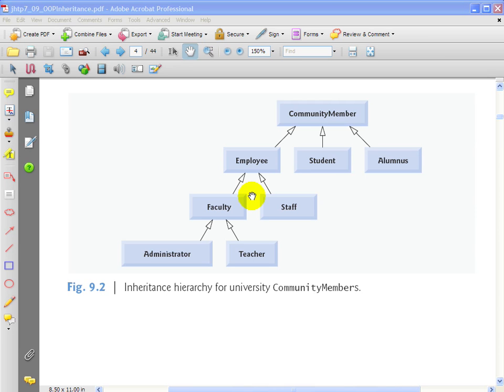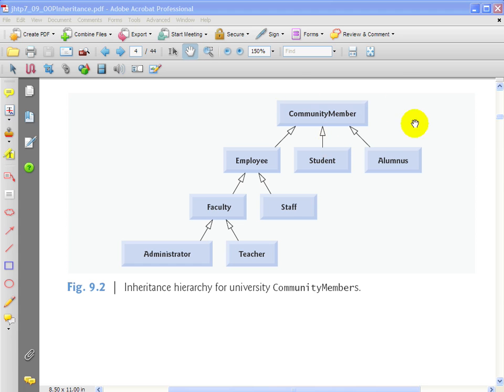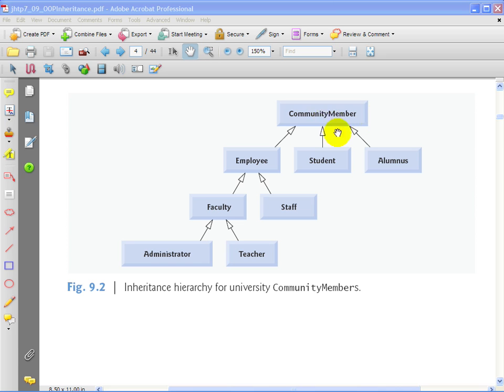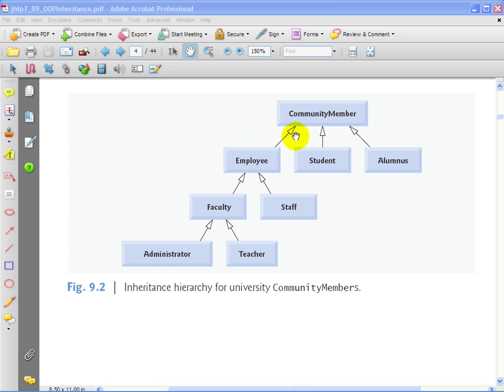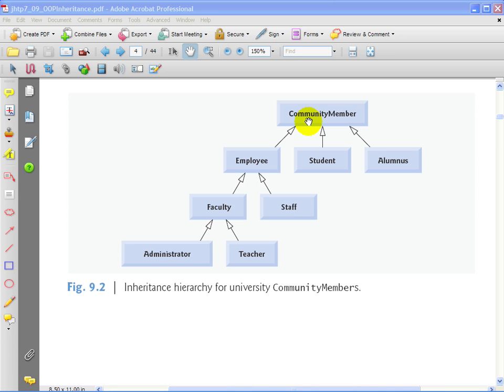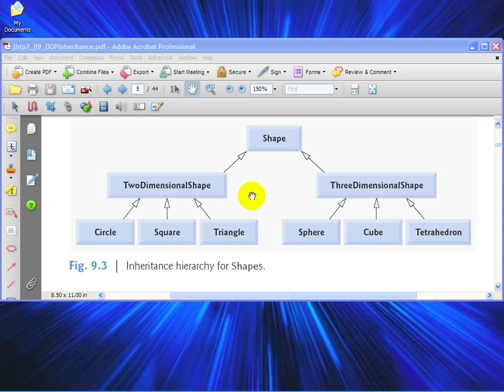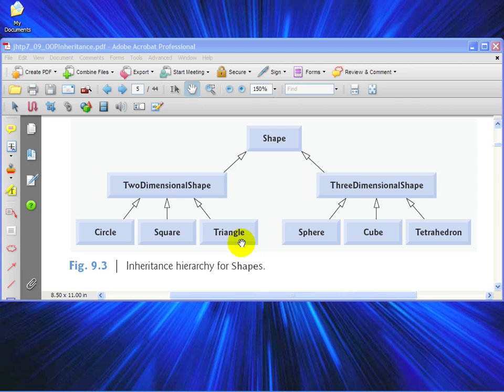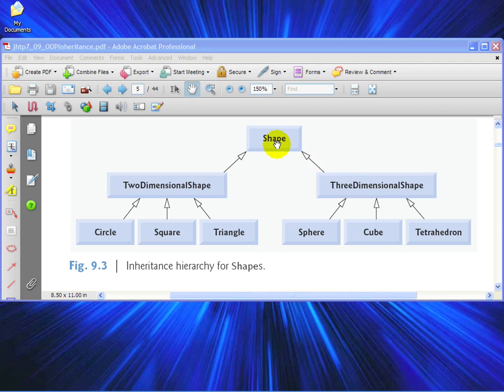F2L1@2 Class Hierarchies